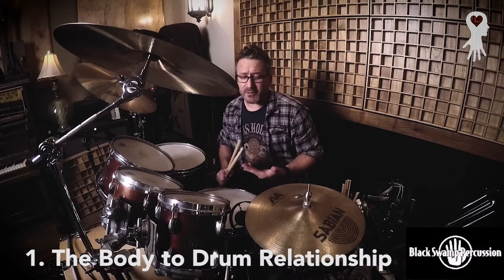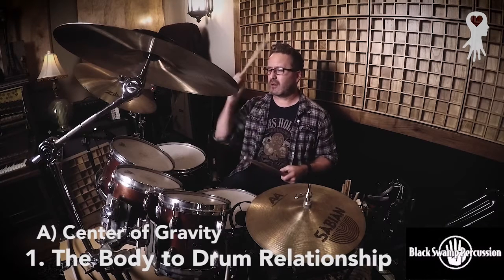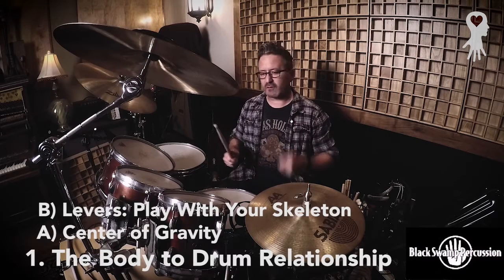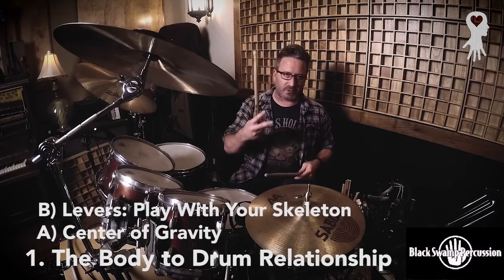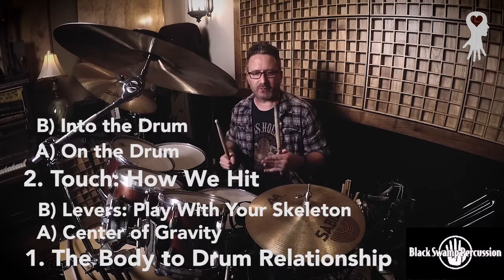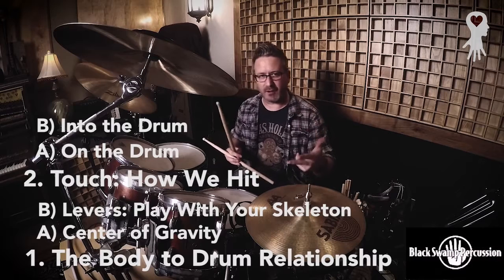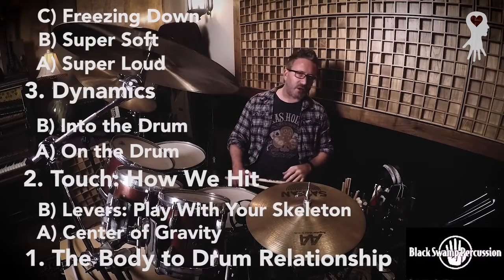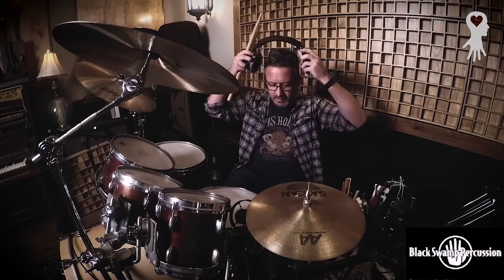Adam Watts BCA- Subtle Extremes for Drumkit: Part 1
Adam Watts of Broken City Artists shares the 3 core concepts behind his approach to modern groove/pop/rock/funk/fusion drumming: "Subtle Extremes: A Holistic Approach to the Drumkit". This is a masterclass on how to achieve maximum power, efficiency and subtlety in your drumming. The secrets to expressing intensity and finesse that have been hidden in plain sight in playing of history's most revered groove drummers are explained.